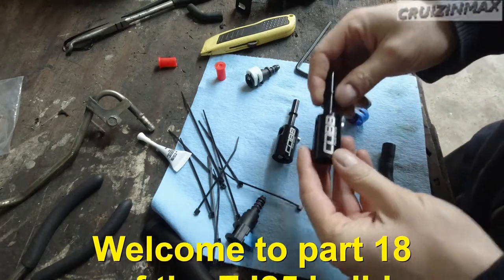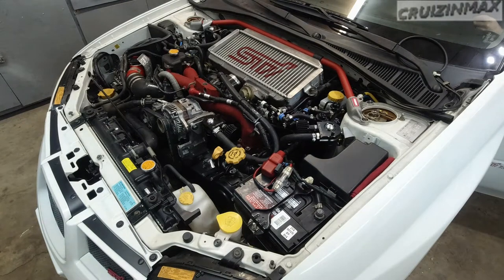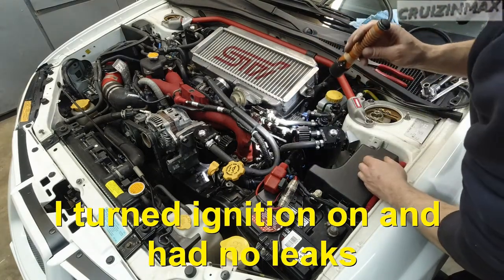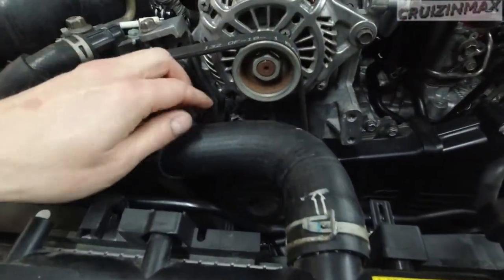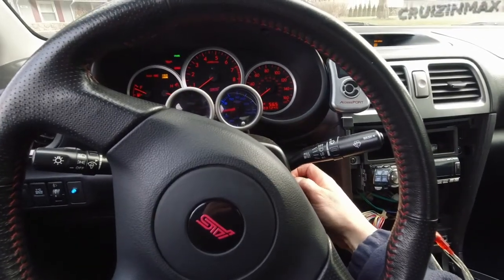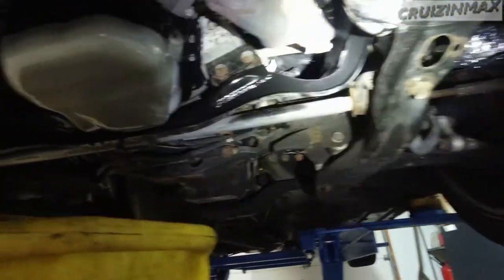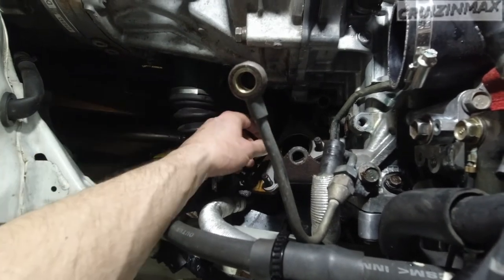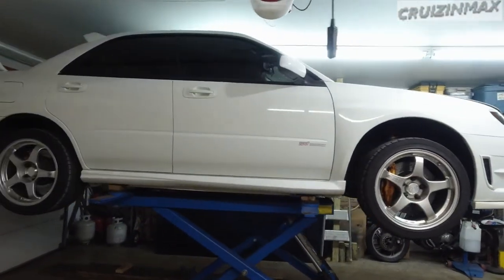Subaru STI EJ25 build part 18 cobb flex fuel install 2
2006 Subaru Impreza WRX STI  EJ 25

This time I finish up the cobb tuning flex fuel kit with the right adapter but not before I get a fuel leak.  Then first start up and first drive and ofcourse more leaks.